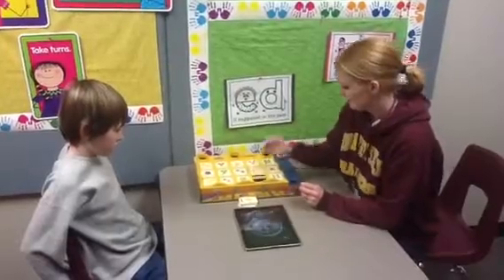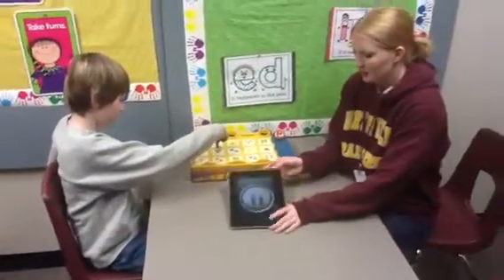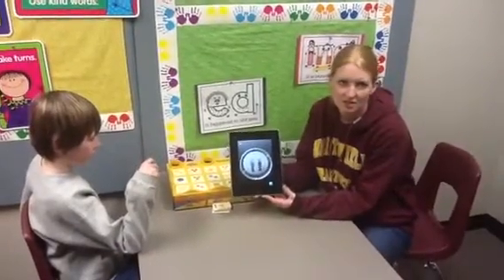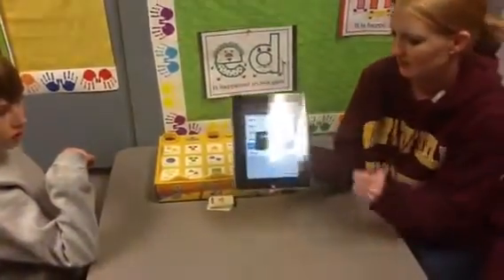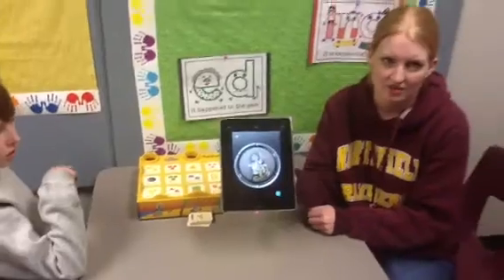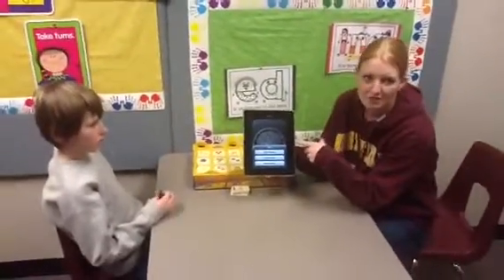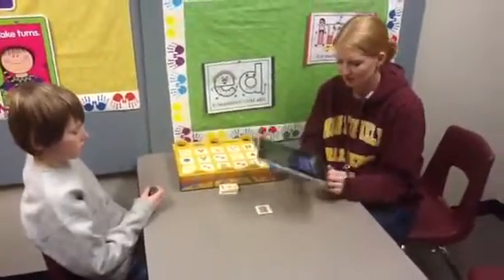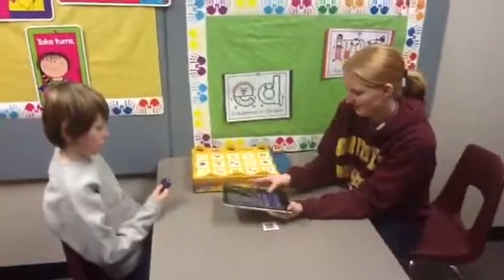"My Button" on the iPad for Communication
Sibley Elementary School Speech Therapist, Renae Christenson, demonstrates the "My Button" app for students that struggle with communication or social skills needed to participate in a game appropriately.

Gavin Sumner was the student "actor" in this movie.